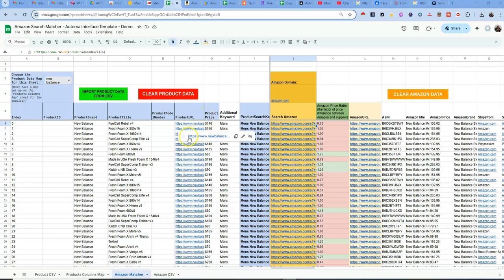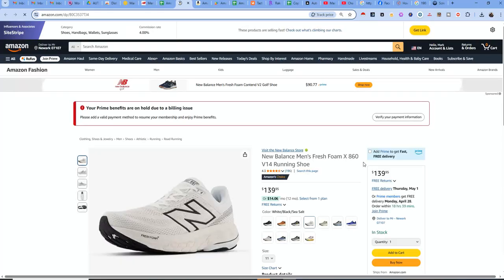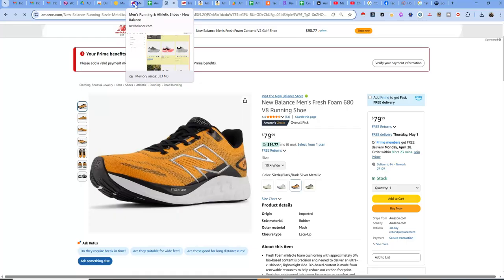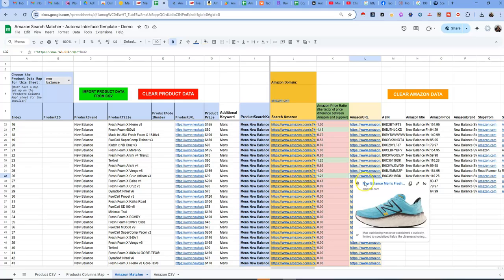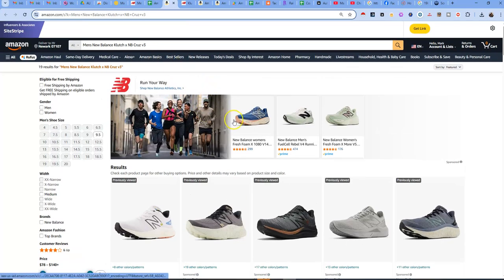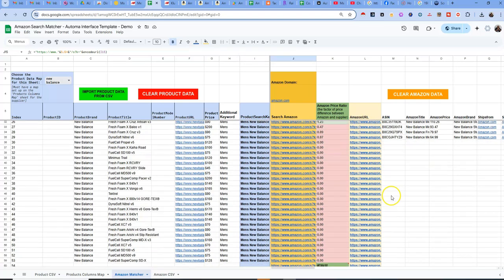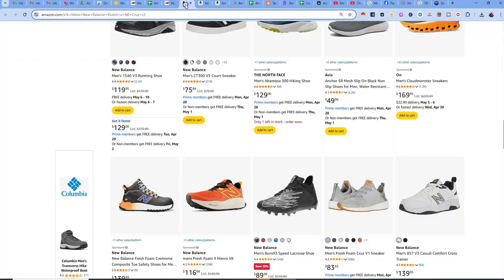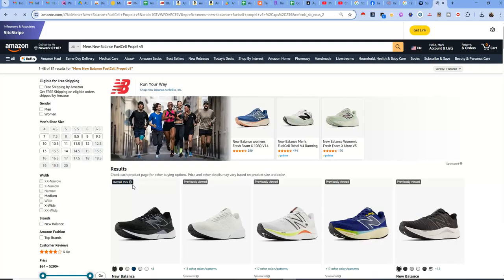Finding New Balance Products on Amazon with Browser Automation part 2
Continung from a previous video where I started a browser automation to find New Balance products on Amazon...

MY RESOURCES

DOWNLOAD THE BROWSER AUTOMATION HERE:
*The Amazon Search Matcher browser automation direct link on Automa

RECOMMENDED SOFTWARE